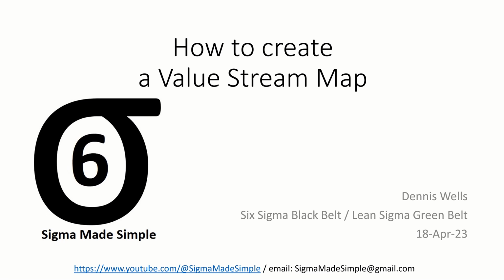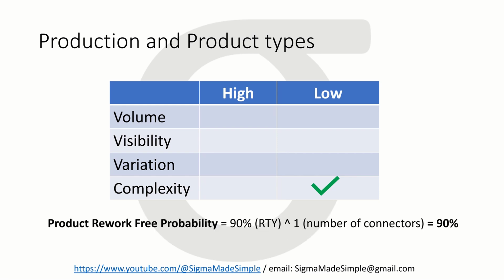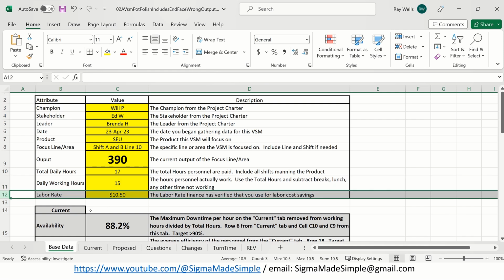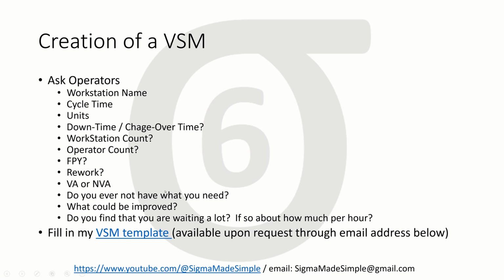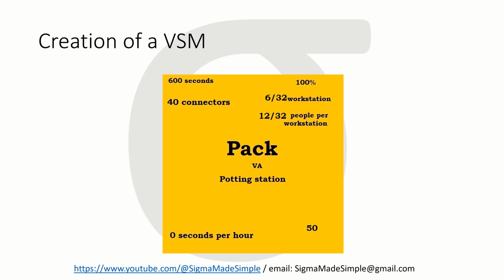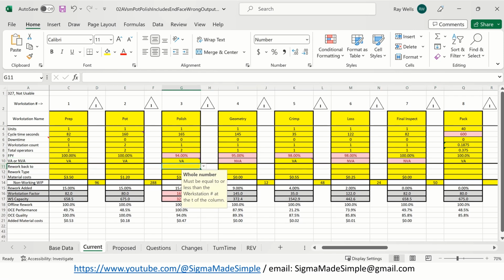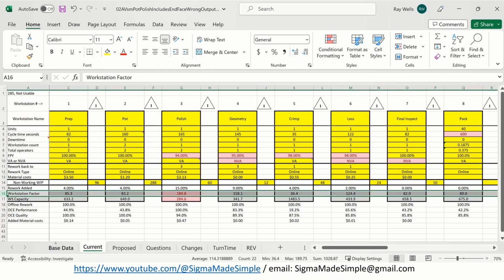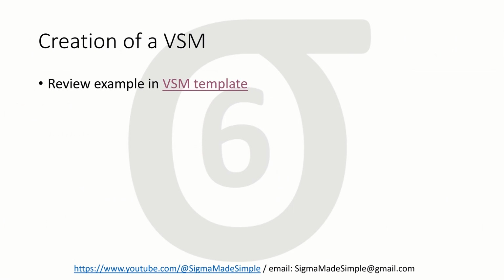1/9 Value Stream Map – Creating a VSM or Value Stream Map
Learn my best method for creating a Value Stream Map, what production types are out there that may cause you problems, and how to deal with those issues.  A Value Stream Map is the most powerful tool of all of the continuous improvement tools.  This is the first in a series of videos that will show you how to create a VSM and how to use my Enhanced Value Stream Map to measure your manufacturing performance.  At the end of the video series, you will know how to get many weeks’ worth of work done in just a few days.